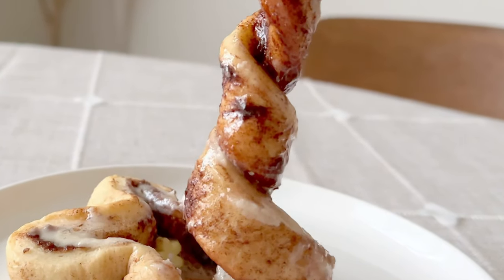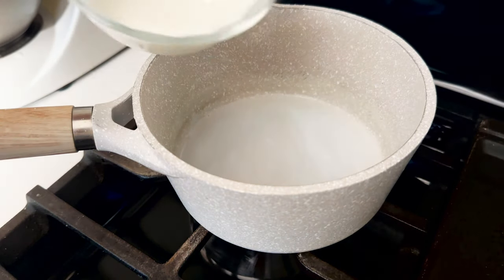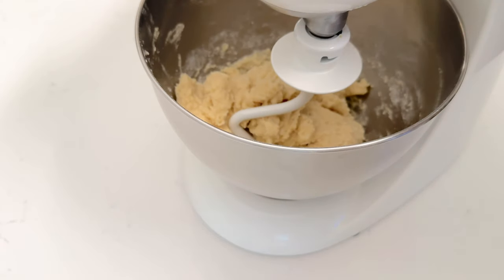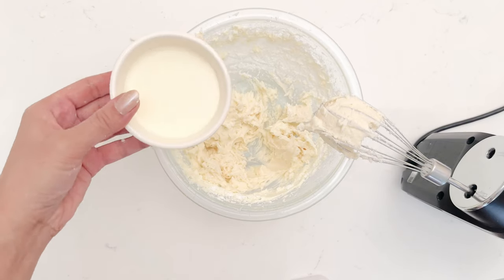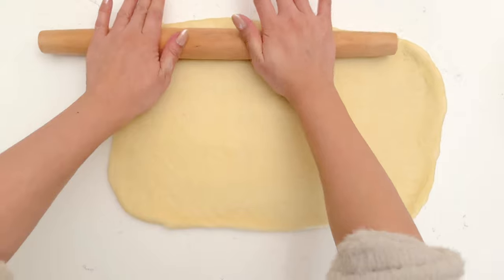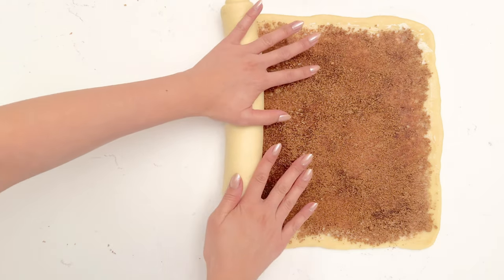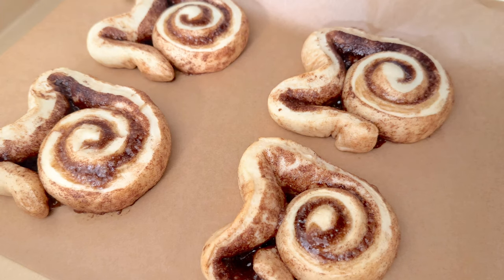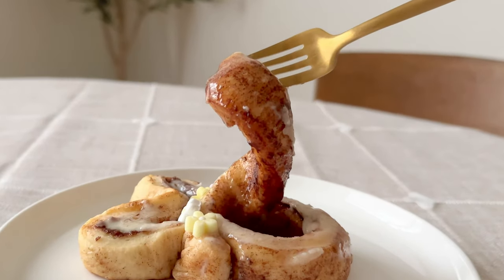THE BEST CINNAMON ROLL RECIPE - HOW TO MAKE BUNNY SHAPED BUNS - EASTER DESSERT IDEA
Join me in this video, as I show you how to make the best and most fluffy cinnamon bun- Easter style! I'll not only share my favorite cinnamon bun recipe but also reveal the technique for shaping them into adorable bunnies.

Trust me, it's easier than you think, and the results are absolutely charming.
These buns are a joy to make, with a simple recipe that guarantees a batch of soft, fluffy buns every time. Once you try them, you'll find yourself craving them all year round! Not only are these buns perfect for your Easter dessert table, but they're also a hit at kids' parties. Their whimsical bunny shape makes them almost too cute to eat, and I guarantee that both kids and adults alike will enjoy making—and devouring—these delightful treats.

SKIP INTRO: 0:29
ICING GLAZE: 3:02
ROLLING OUT THE DOUGH: 3:54
SHAPING INTO BUNNIES: 6:14

➥RECIPE:

Makes 12 Cinnamon bunnies

✿ Paste
1⁄4 whole milk (3 oz)
1⁄3 hot water (3 oz)
1⁄4 bread flour (55 g)

✿ Rolls ingredients
Paste
1 packet of instant yeast
1⁄3 cup of whole milk (3.5 oz)
1⁄3 cup of sugar (80g)
2 TBSP of melted butter
1 egg
1⁄2 tsp Salt
2  cups of bread flour (395g)

✿ Cinnamon Filling
1⁄2 cup Brown Sugar (85g)
1 TBSP Cinnamon
4 TBSP Softened Butter (1⁄2 stick)

✿ Icing
8 TBSP softened butter(1 stick)
1 1⁄2 cup of Powdered Sugar (190g)
2 tsp Vanilla Extract
Up to 3 tsp of milk or heavy cream

INSTRUCTIONS:
1 - Activate the yeast:
In a pot, warm 1⁄3 cup of milk on a stovetop in medium heat for about 1-2 minutes until it’s warm to the touch. Pour in a small bowl and using a thermometer, when it’s around 105-110 degrees Fahrenheit, Mix in the yeast. Let the yeast activate - should take about 5-10 minutes.

2 - Make the Paste:
In the same pot, place the the paste ingredients (1⁄4 whole milk, 1⁄3 hot water, 1⁄4 bread flour) and heat on medium heat. Whisk until a thick paste forms. Ensure the lumps are gone.

3 - Make the dough:
In the bowl of your stand mixer, add the activated yeast, paste, sugar, egg, melted butter, and salt. Mix on low speed until just combined. Add the bread flour in 3 stages. Once everything comes together, switch to the dough hook and knead for 8 minutes. In a lightly greased bowl, place the ball of dough and cover to proof for 1 hour.

4 - Prepare the Icing (While you wait)
In a medium sized bowl, cream 1 stick of butter. Add the powdered sugar in 3 stages. Add Vanilla and then add 1 tbsp of milk or heavy cream at a time until you get your desired consistency. Cover and set aside.

5 - Roll out the dough
Deflate the dough with a light punch and roll it out on a lightly floured surface, shaping it into a rectangle - about 18x12 inches. (Take your time with this step so that it forms an even thickness throughout) Spread 4 TBSP of softened butter (not melted) evenly over the top of the dough avoiding the edges. Mix brown sugar and cinnamon filling in a bowl and sprinkle it evenly on top of the butter. Pat it down.

6 - Cut into mini rolls
Cut into 12 mini rolls. Unroll about 4-5 inches of the end of the roll and form the ears. Be sure to pinch the bottom of the ears and dap the loose end with a little water so it can stick. Cover and let it proof for 15 minutes.

7 - Bake & shape
Bake for 13 minutes at 350 degrees Fahrenheit. After 10 minutes, Take them out and using utensils, pinch the bottom of the ears once again to elongate them. Put it back in the oven and bake for an additional 3 minutes.

8 - Add Icing
Let the buns cool for 10 minutes. Spread the icing over each one. Add some sprinkles or edible icing flowers if you like and enjoy!